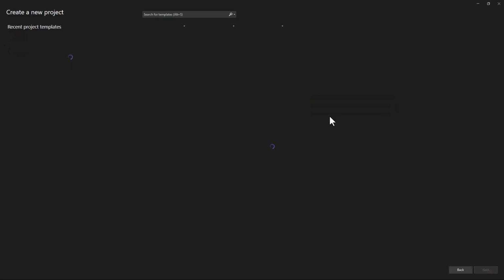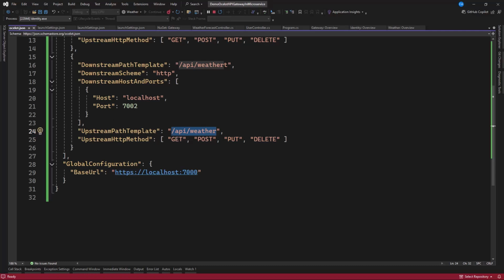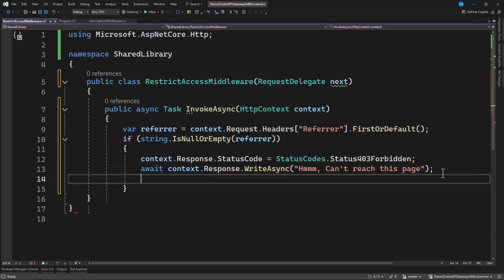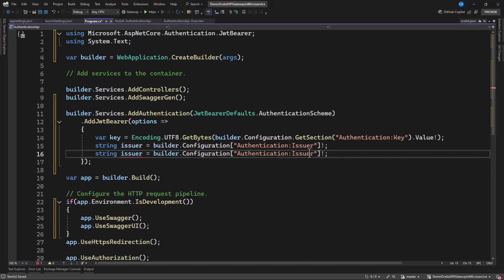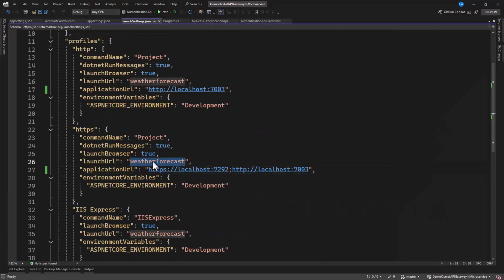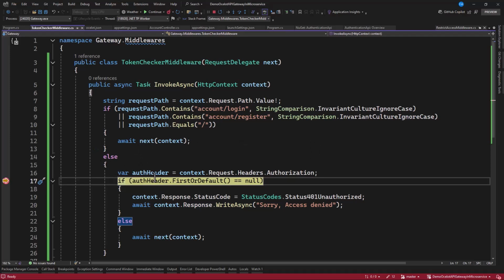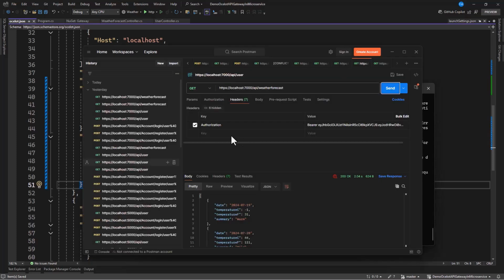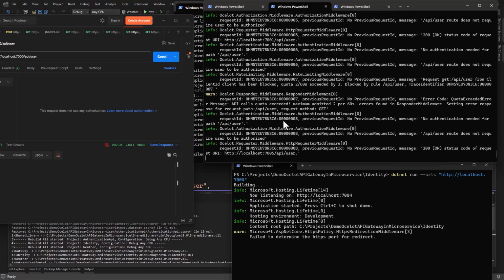Completely 🚀Master .NET 8 Microservices with Ocelot : implement Auth, Gateway, Caching & More🌟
🔹Microservices with Ocelot API Gateway enhance system performance and security by managing routing and request aggregation as a single entry point for clients. JWT authentication secures communication by verifying user tokens before forwarding requests. Caching improves performance by storing and reusing frequently accessed data. Rate limiting controls the number of requests from clients to prevent abuse, while load balancing distributes incoming requests across multiple instances of services to maintain optimal performance and reliability.
 🔹In this video, I will walk you through the step-by-step process of achieving this with Ocelot Gateway API in microservice.🎉

/*timestamps*/
 00:00 introduction
03:39 creating microservice with basic communications.🌟
24:53 restricting all API calls to the Gateway🚀.
48:06  adding JWT authentication as security layer🔐.
1:42:28 enhancing microservice API gateway with Caching, Rate Limiting, Request Aggregation and Load Balancing.🤔